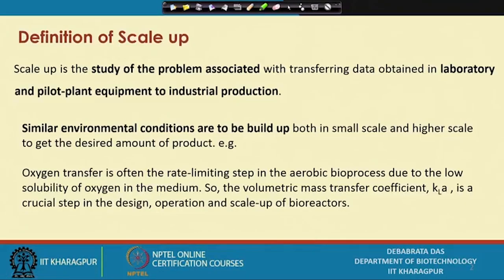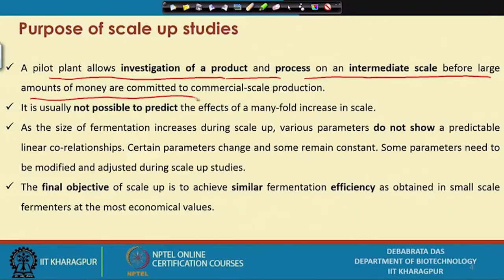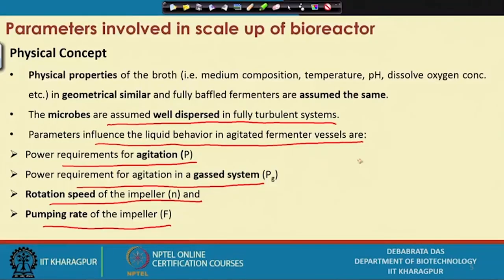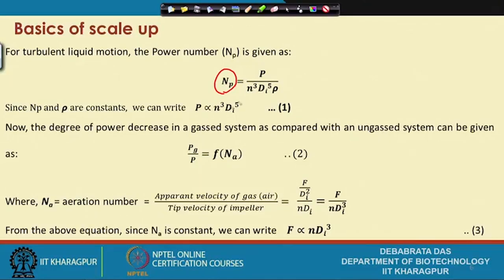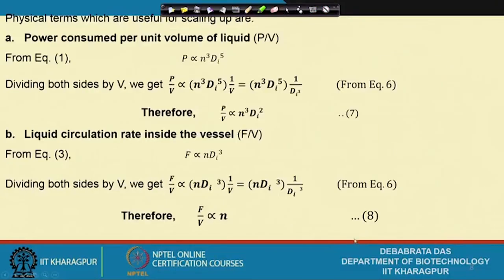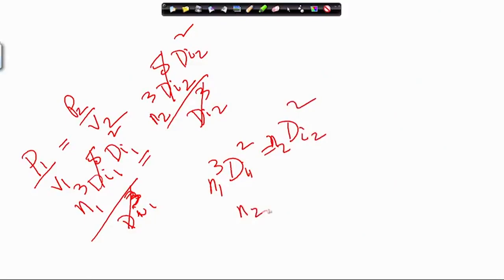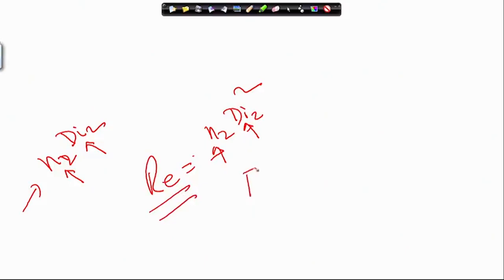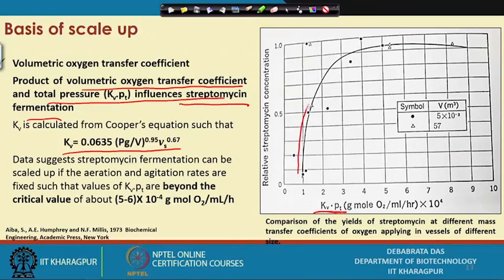Lecture 45: Scale up of Bioreactor-I